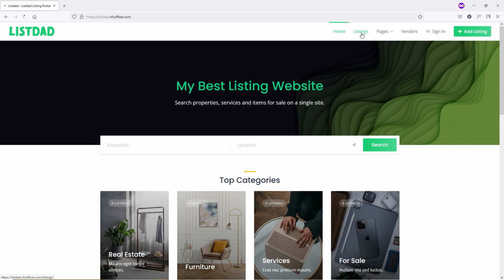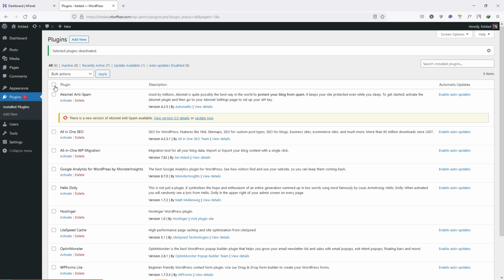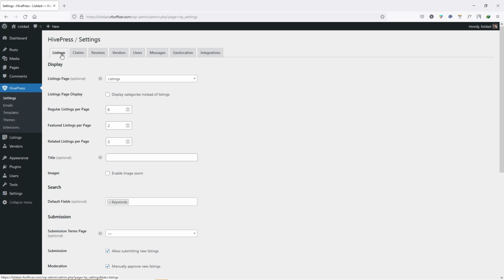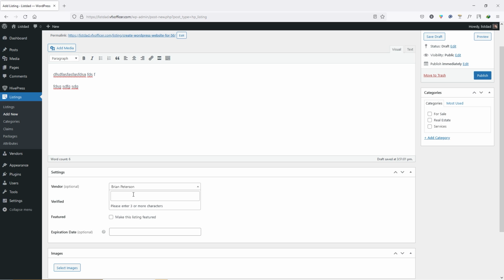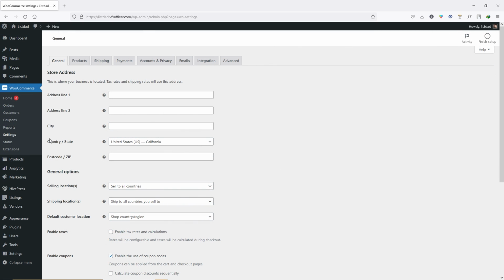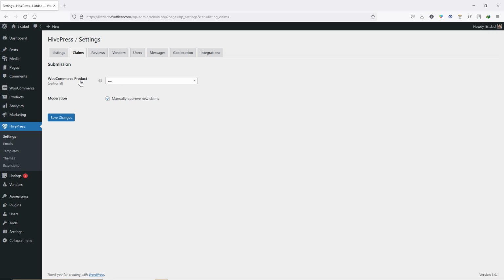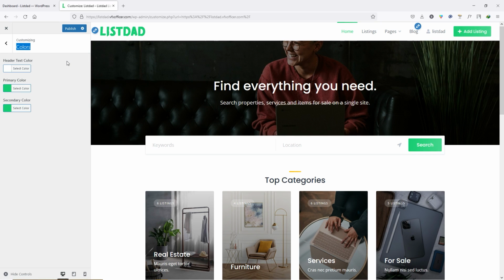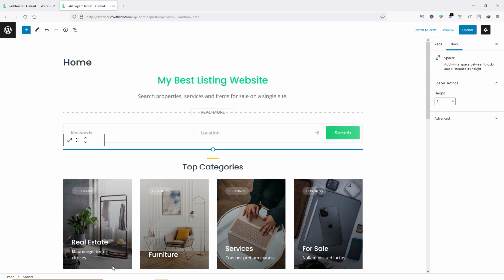How To Create Listing Website With WordPress - Website like Quikr, OLX, Car Dealership Website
Hi guys in this video you will learn How to Create Listing Website with WordPress - Website like Quikr, OLX, Hotel Booking Website. This will be step by step video tutorial. We will use free listing theme and Free premium plugin as well. By watching this video you will learn many things like, how to make money with paid listing, claim listing, featured listing and so on.

00:00 Intro
00:49 Overview of Listing website
05:42 Part 1 Get hosting and domain
08:57 Part 2 Install WordPress
12:35 Part 3 WP essential Setting
15:56 Part 4 Install Theme
17:32 Part 5 Import demo content
19:26 Part 6 HivePress Settings
30:30 Part 7 How to add Listing
41:11 Part 8 Paid Listing
48:13 Part 9 Featured Listing
52:03 Part 10 Claim Listing
56:12 Part 11 Vendors
01:00:44 Part 12 Customization
01:13:53 Outro

How to Add Google Maps in WordPress website + Setting up API key